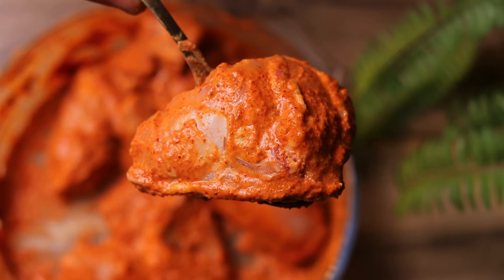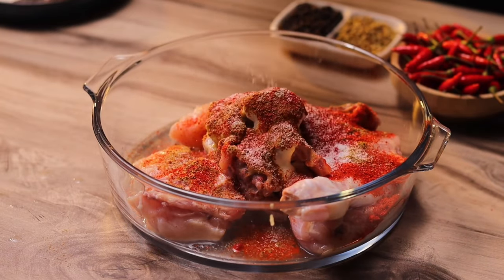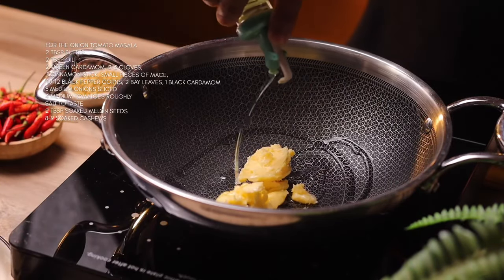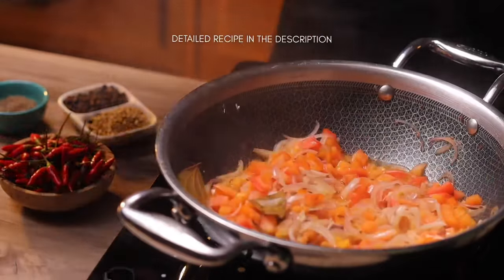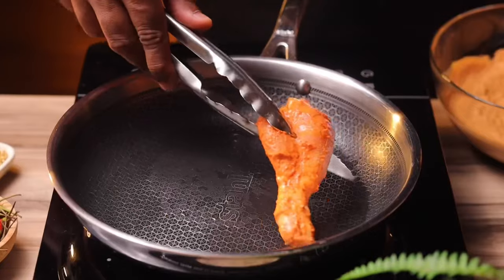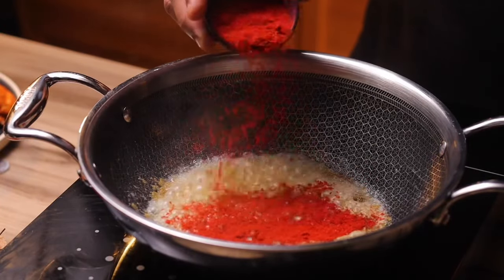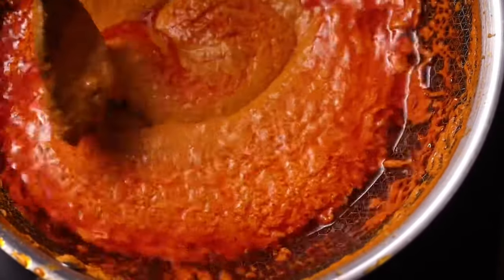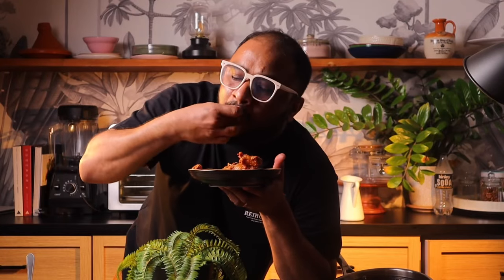You Need To Try This Mughlai Chicken Recpe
Indulge in the flavors of our iconic Chicken Changezi recipe - a perfect blend of spices for a masala chatpata experience! Plus, discover my trusted cookware, the @StahlKitchens  Artisan Hybrid Series, making cooking a breeze.
Get ready to elevate your cooking game!"

Ingredients
For chicken marination
500 gm chicken
Juice of 1/2 lemon
2 tbsp ginger garlic paste
1/2 cup whisked dahi/yogurt
1 tsp salt
1 1/2 tbsp Kashmiri chilli powder
1 tsp coriander powder
1 tsp cumin powder
1/2 tsp garam masala
1/2 tsp spicy red chilli powder

For the onion tomato masala
2 tbsp butter
2 tbsp oil
2 green cardamom, 2-3 cloves, 1 cinnamon stick, small pieces of mace, 10-12 black pepper corns, 2 bay leaves, 1 black cardamom
3 medium onions sliced
4 medium tomatoes roughly
Salt to taste
2 tbsp soaked melon seeds
8-9 soaked cashews

3 tbsp butter
3 tbsp oil
2 1/2 tbsp Kashmiri chilli powder
2 tbsp ginger garlic paste
2 1/2 tsp coriander powder
1/2 cup whisked yogurt/dahi
1/2 cup tomato purée (optional)
1/2 cup water
3-4 slit green chillies
1/2 cup water (after adding chicken)
2 tbsp chopped coriander
A few ginger juliennes
For garnish
Chopped coriander
Ginger juliennes

Sure, here's the method for making Chicken Changezi:

**Method:**

**1. Marinate the Chicken:**
   - In a bowl, combine the chicken pieces with lemon juice, ginger garlic paste, whisked yogurt, salt, Kashmiri chilli powder, coriander powder, cumin powder, garam masala, and spicy red chilli powder.
   - Mix well until the chicken pieces are evenly coated with the marinade.
   - Cover the bowl and let the chicken marinate for at least 1 hour in the refrigerator.

**2. Prepare the Onion Tomato Masala:**
   - Heat butter and oil in a pan.
   - Add green cardamom, cloves, cinnamon stick, mace, black peppercorns, bay leaves, and black cardamom. Sauté for a minute until fragrant.
   - Add sliced onions and cook until they turn golden brown.
   - Add roughly chopped tomatoes and cook until they soften.
   - Season with salt.
   - Allow the mixture to cool slightly, then blend it along with soaked melon seeds and cashews to a smooth paste.

**3. Pan Fry the Marinated Chicken:**
   - Heat some oil in a pan.
   - Add the marinated chicken pieces and pan-fry them until they develop a bit of color on the outside.
   - Remove the chicken from the pan and set aside.

**4. Prepare the Base Masala:**
   - In a kadai,heat butter and oil.
   - Add Kashmiri chilli powder, ginger garlic paste, and coriander powder. Cook for a minute until fragrant.
   - Now add in the blended masala along with 1/2 cup water and fry on medium heat for 7-8 mins,
   - Stir in whisked yogurt and tomato purée (if using). Cook for a 8-10 minutes until the oil starts to separate from the masala.
   - Add water and slit green chillies. Mix well.
   - Bring the mixture to a simmer.
   - Add the pan-fried chicken pieces to the masala.
   - Pour in some water (about 1/2 cup) to adjust the consistency of the gravy.
   - Cover the pan and let the chicken cook in the gravy for about 5-6 minutes or until it's cooked through and tender.
   - Once done, garnish with chopped coriander and ginger juliennes.

**6. Serve:**
   - Transfer the Chicken Changezi to a serving dish.
   - Garnish with more chopped coriander and ginger juliennes if desired.
   - Serve hot with naan, roti, or rice.